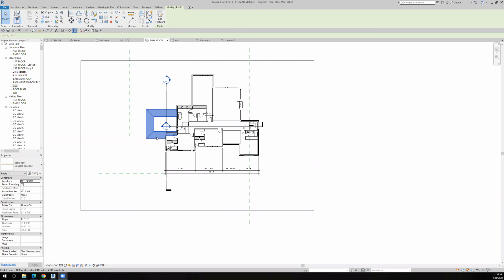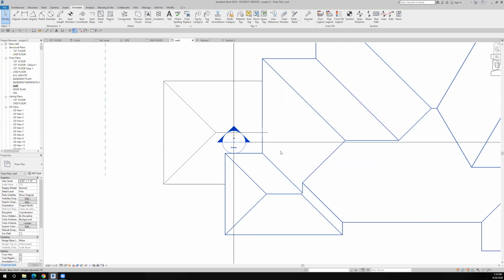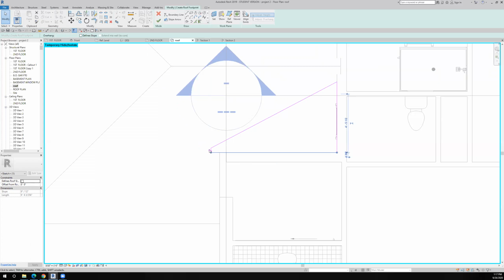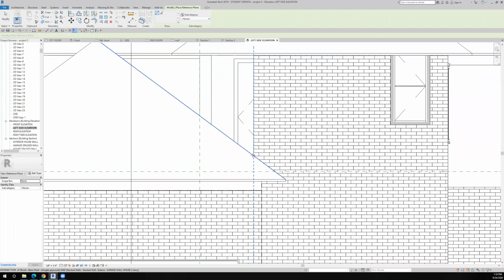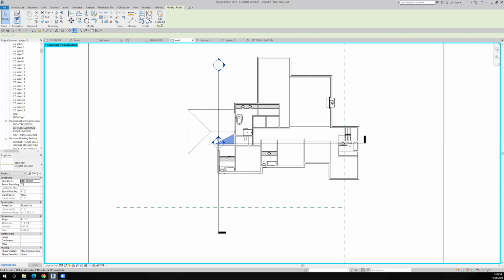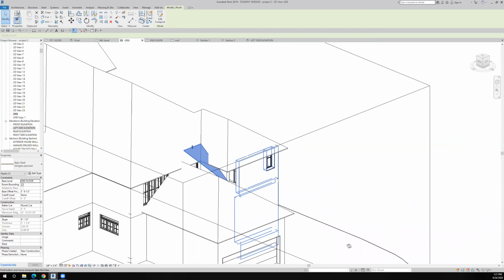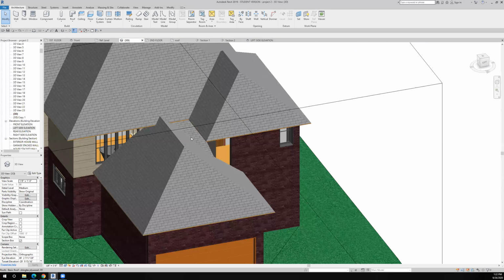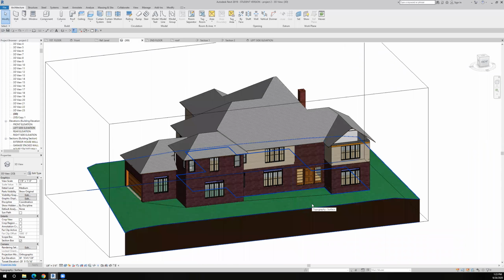adding a saddle on the roof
quick tutorial to show how to add a saddle.  most class projects will not require you to add a saddle, but I wanted to add on to my model, so here is a tutorial to show how to add a saddle.